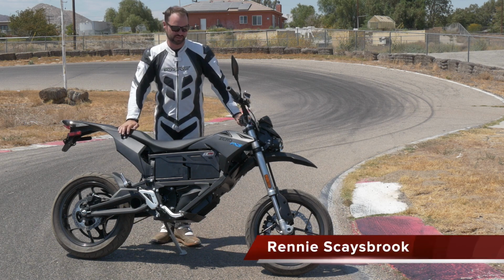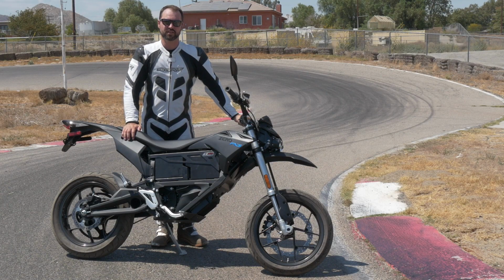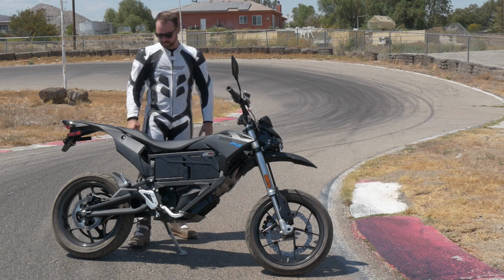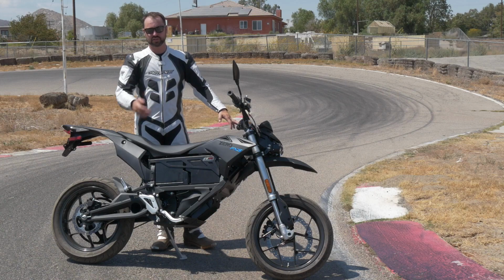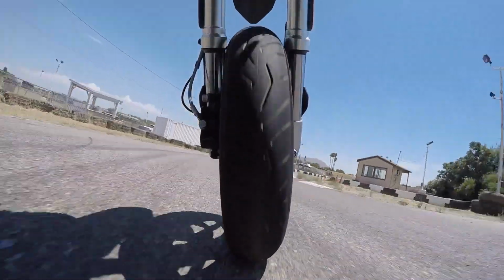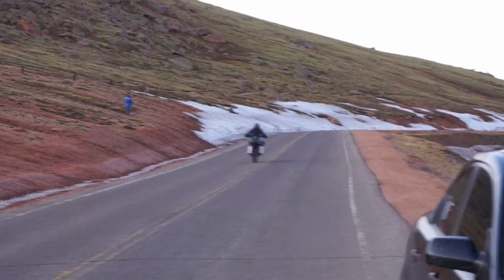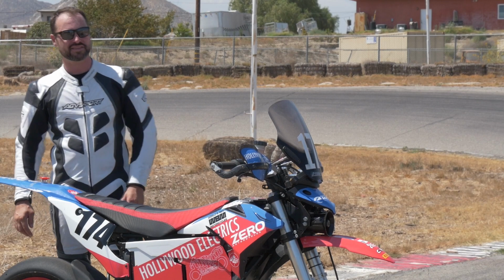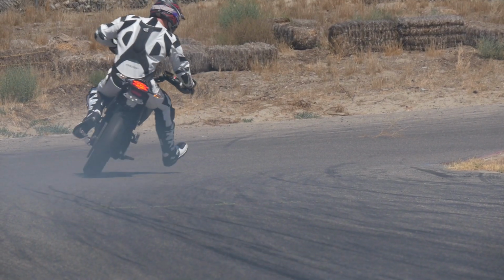2016 Zero FXS Supermoto - Cycle News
Who says you need petrol to have fun? We jump on Zero's FXS Supermoto machine for a bit of silent sliding at Adams Motorsport Park in Southern California.